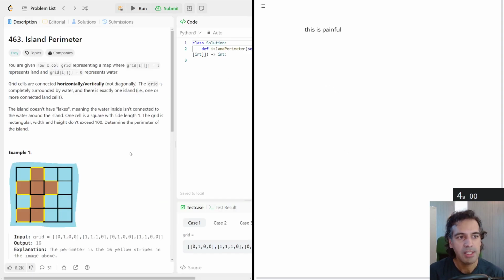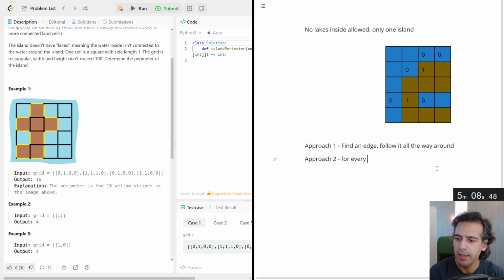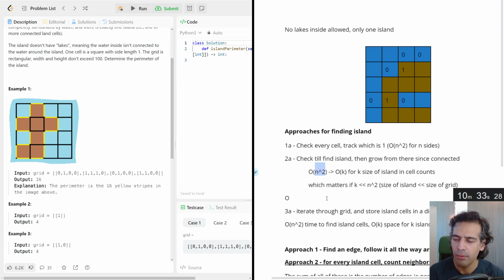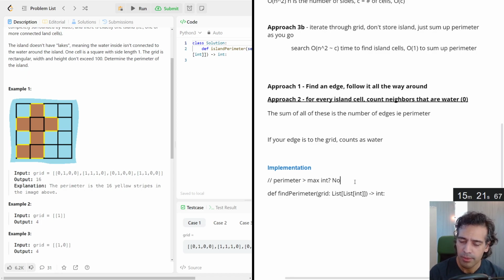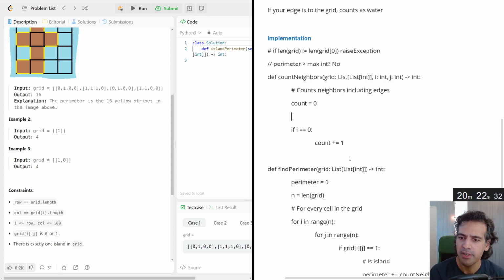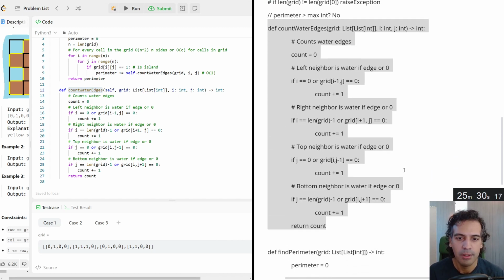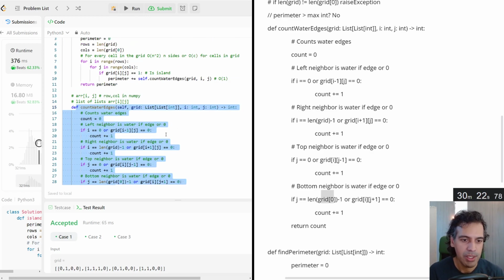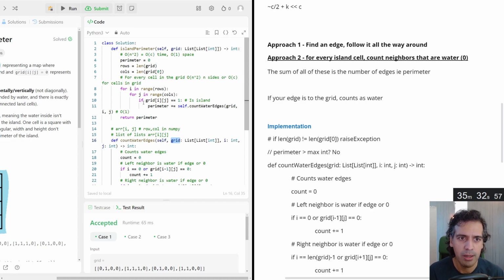Island Perimeter - Daily Leetcode 463 - Day 1 - Solve with Sam in Python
My first ever daily question and I didn't even realize it! Grids are so fun. Follow along as I attempt today's leetcode question live and uncut! I explain my thought process and how I would communicate to a tech interviewer.

00:00 - Intro
05:26 - Discuss approaches
14:45 - Start solve
24:22 - Test on leetcode

Note on Big O notation

Big-O Notation O: worst-case scenario (What we use)
Omega Notation Ω: best-case scenario
Theta Notation Θ: average-case scenario (What I was referring to at the end)

So Approach 3a was O(c) worst case, and Θ(c) average case. Here c is the number of cells in the grid

And Approach 3b would be O(c) worst case, and Θ(c/2 + k) average case.

This would be useful where k is much less than c